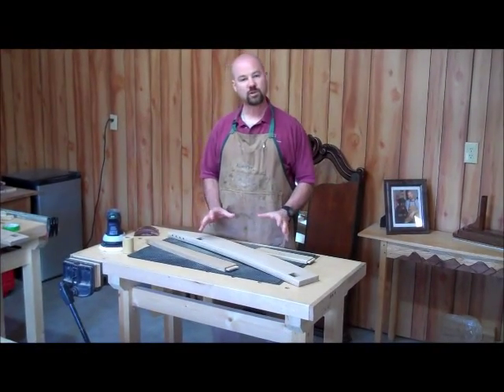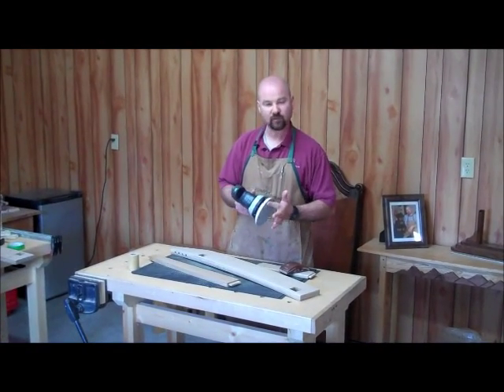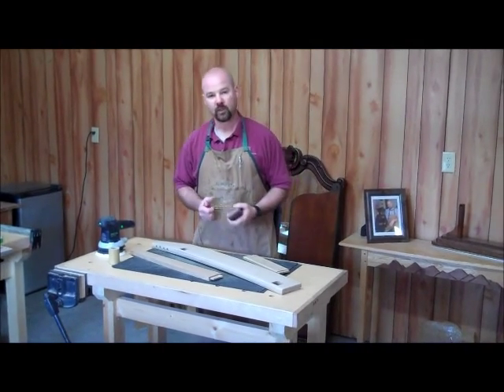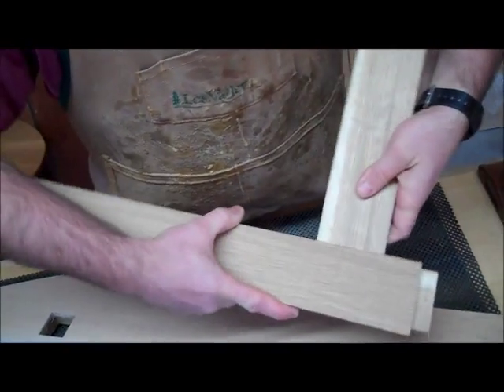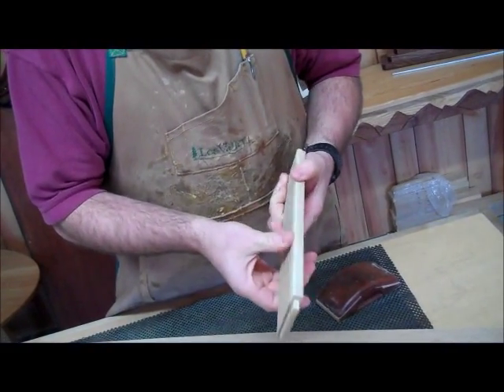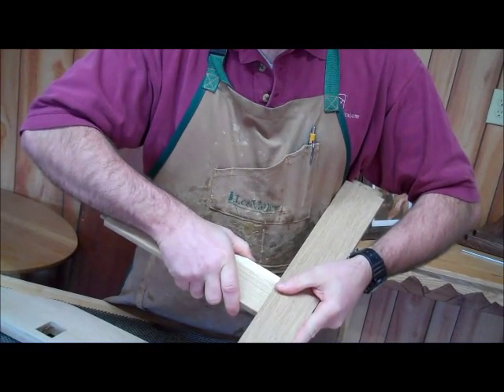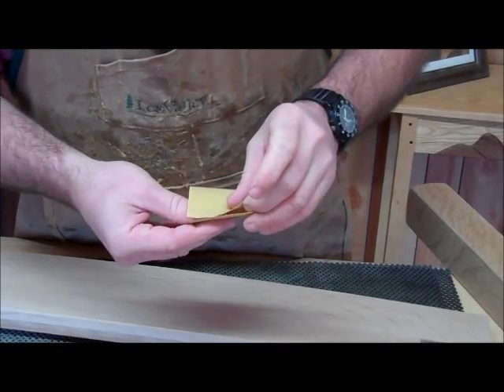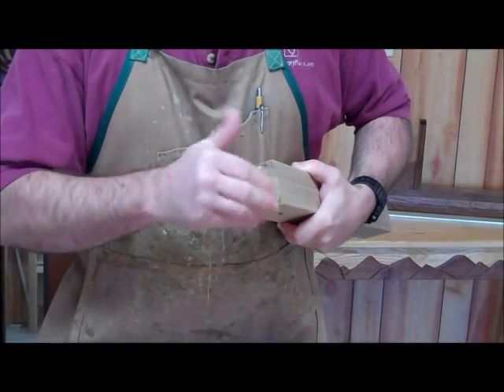Morris Chair 01 Sanding.wmv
An overview of the sanding process involved when building a Morris Chair.  Basic Technique; Areas to focus on; and areas to Avoid